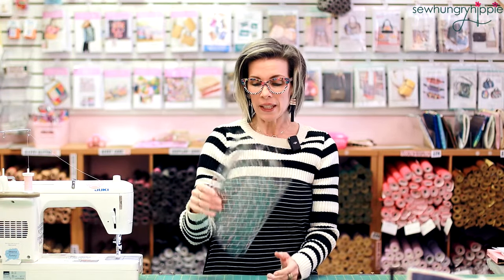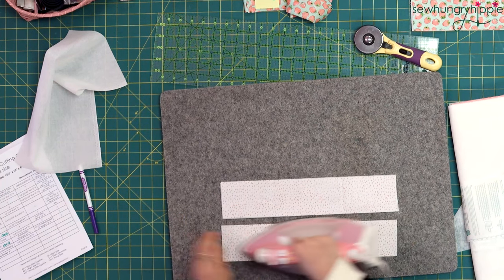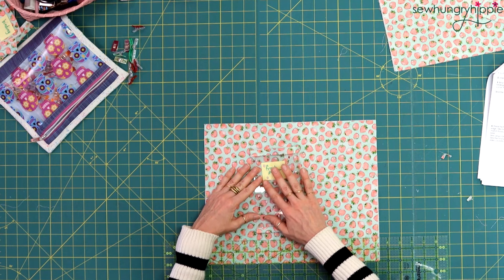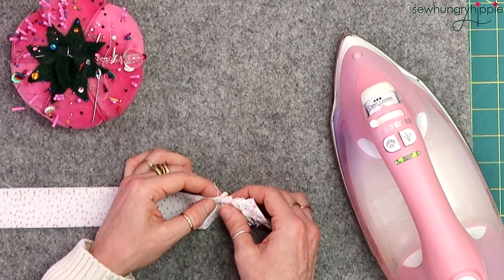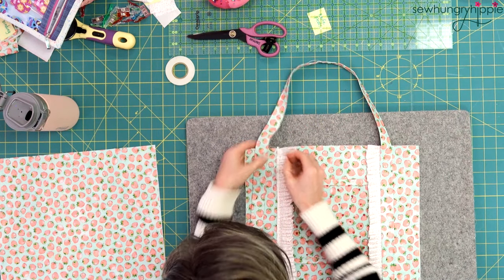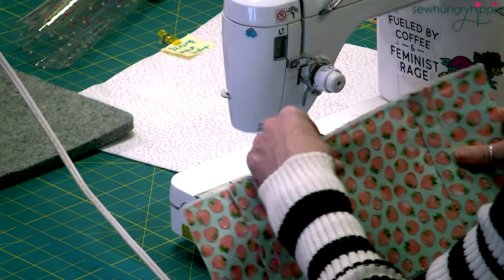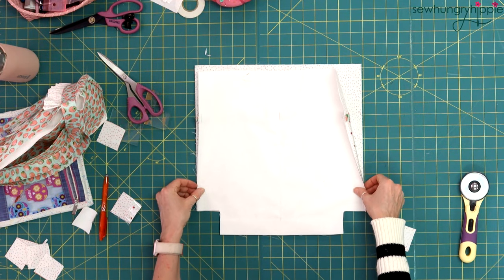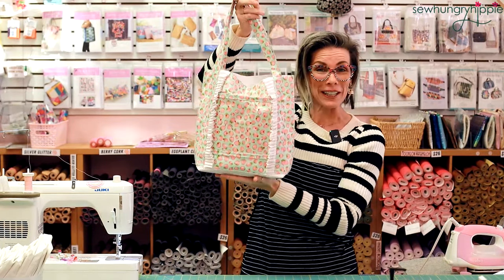Berry Cute Bag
The "This" in our April 2024 Subscription Box! Sew along with Natalie from Sew Hungry Hippie.